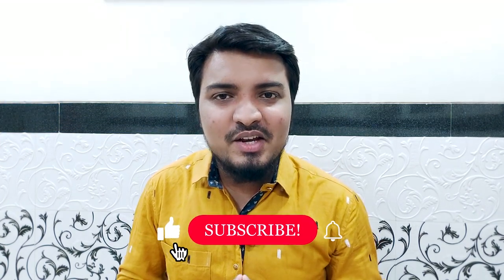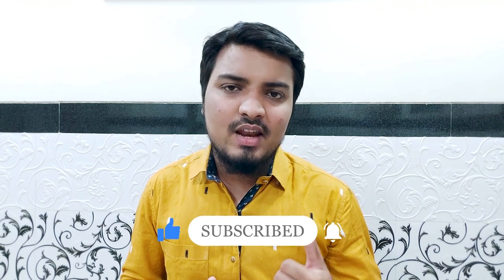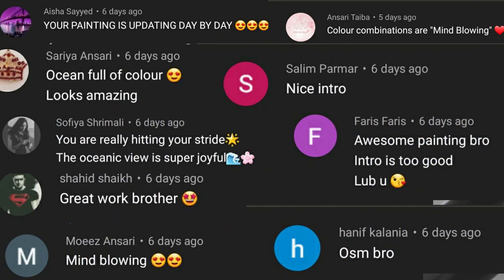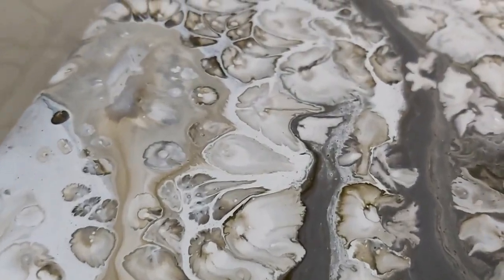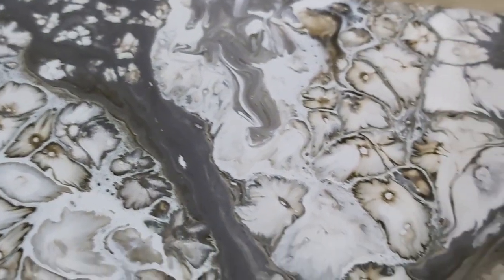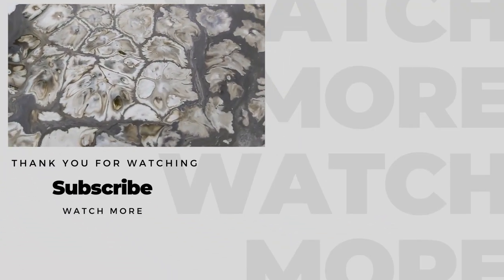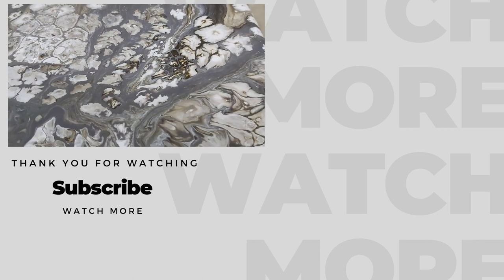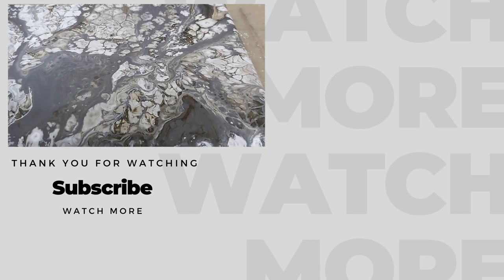How To Do Open Cup Acrylic Pour Technique | Drought On Earth | TWO CUP | Fluid Art Acrylic Pouring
'Drought On Earth' In This Video I'm Doing Open Cup Acrylic Pour Painting Inspired By DROUGHT
I enjoyed it a lot while Pouring! I was wondering How To Do Fluid Pour inspired by a place that doesn't have fluid at all.
But, it was not too hard to find out.
I just started to collect color combinations like drought and started to think which Technique will give me that kind of look.
This is it. Here's the outcome!

Color used:
White
Umber
Black
Grey
All colors are camlin colors*

Intro:
mixkit-astrology-246
From mixkit.co